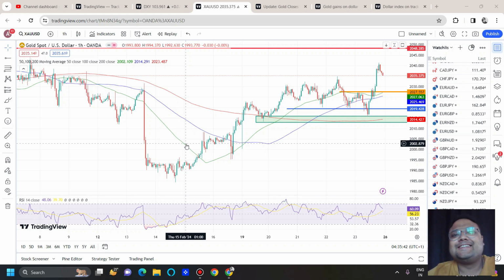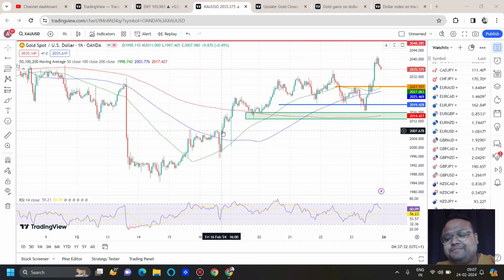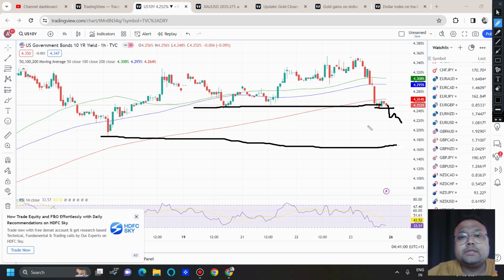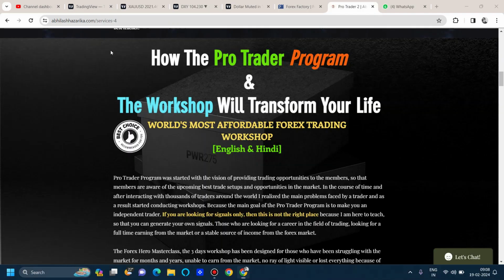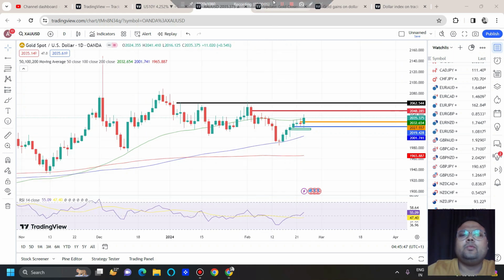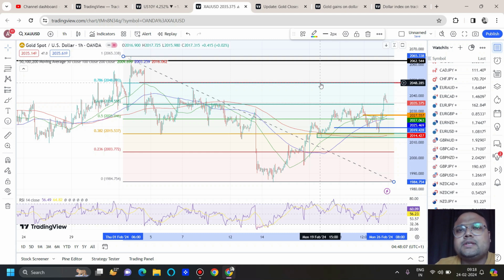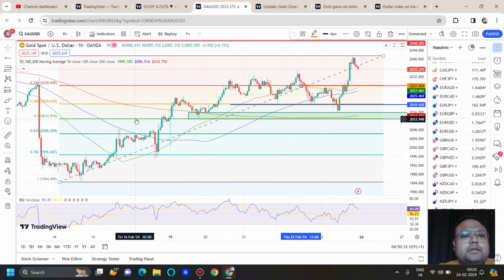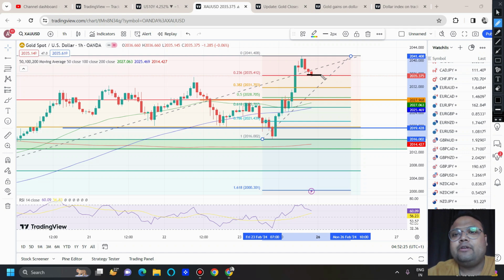GOLD TRADING STRATEGY MONDAY 26 FEB | XAUUSD ANALYSIS MONDAY 26 FEB | XAUUSD FORECAST MONDAY 26 FEB